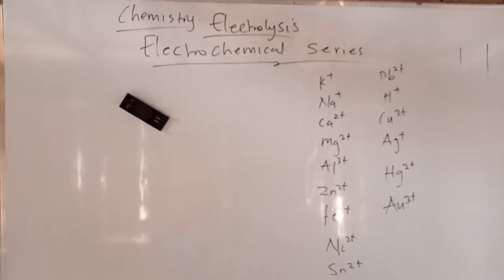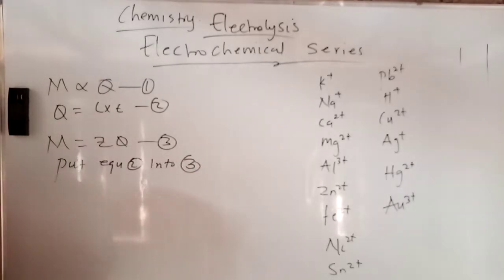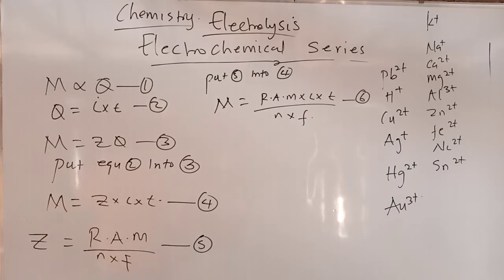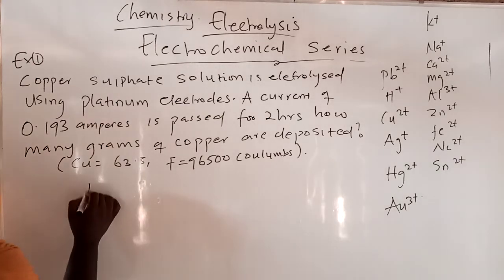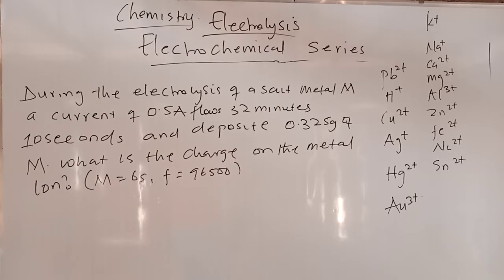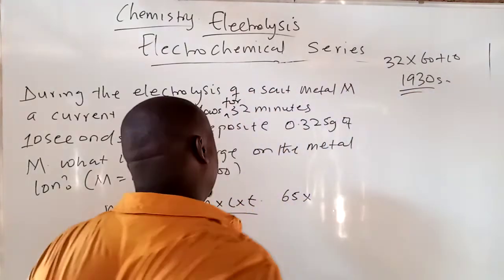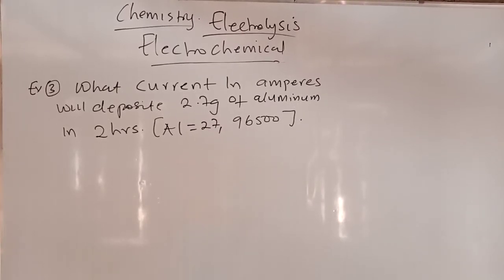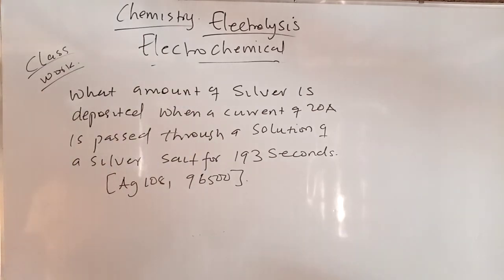Electrolysis (calculations involving first law of electrolysis, everything you need to know)part 2.